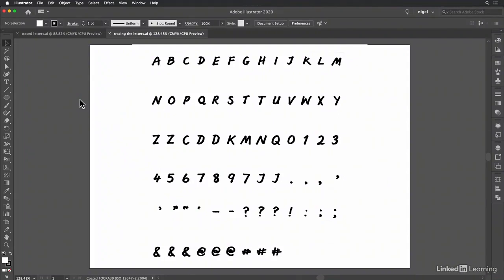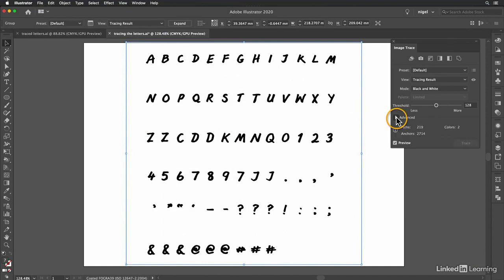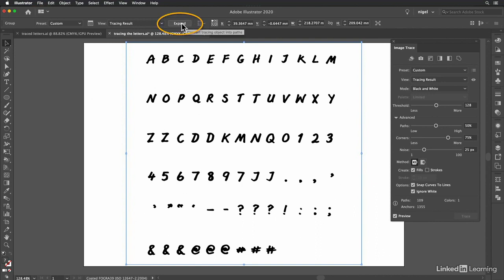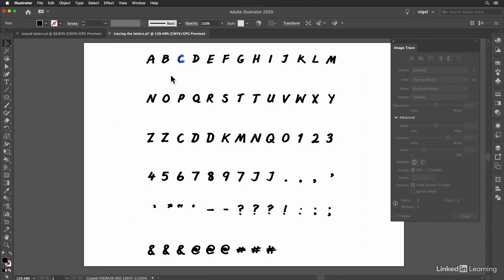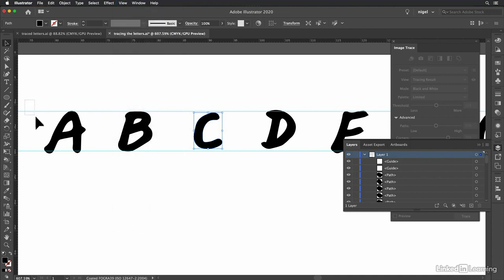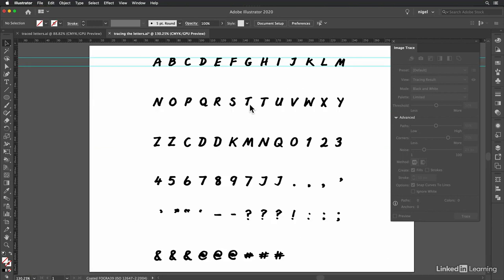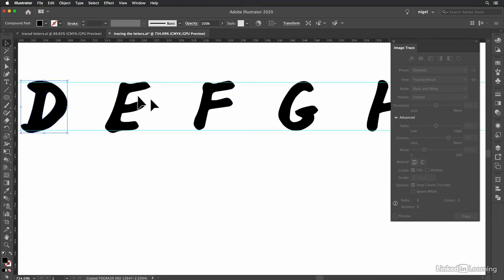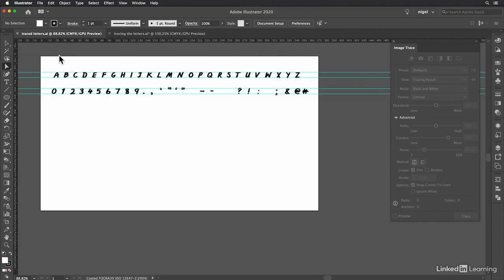03 Create a hand drawn font Tracing characters